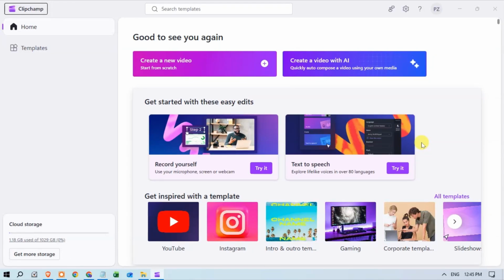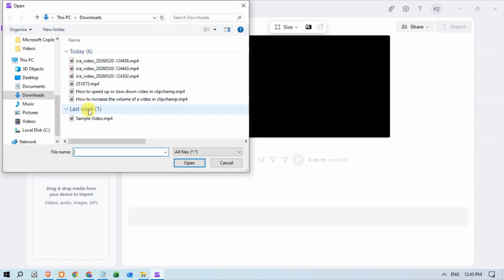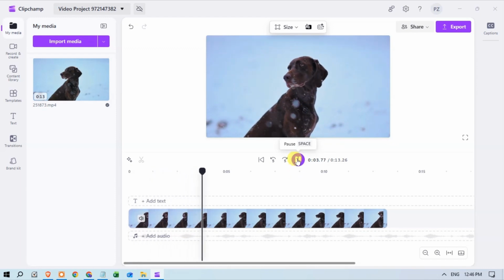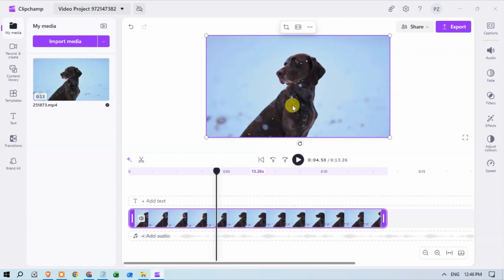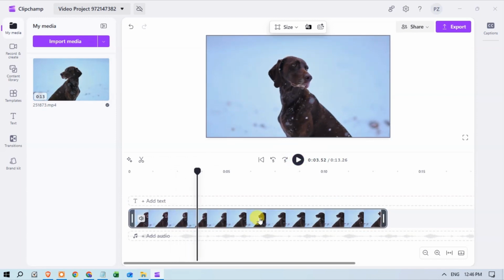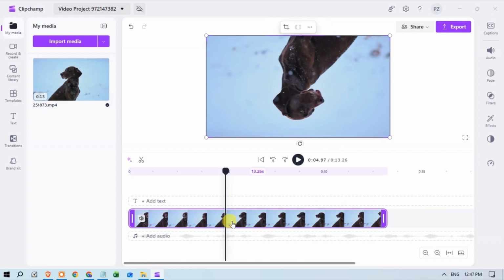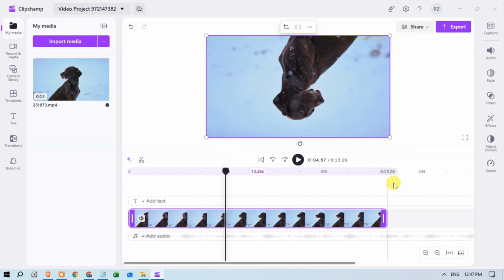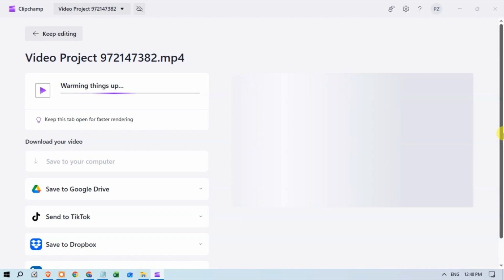How to Flip Video in Clipchamp (Step-by-Step Guide)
How to flip video in clip charm. First open your clip charm and click on the create a new video and wait for the few second to open here and go to the left hand side. Click on the import media option and here I select my video and click on open and default your video is imported.